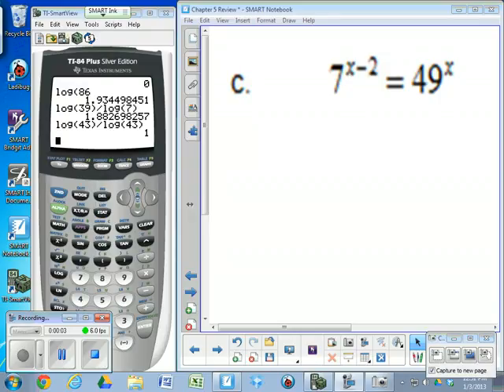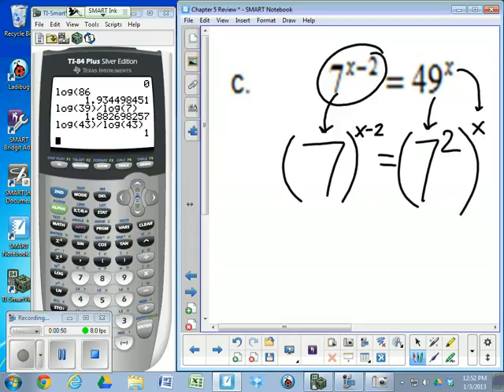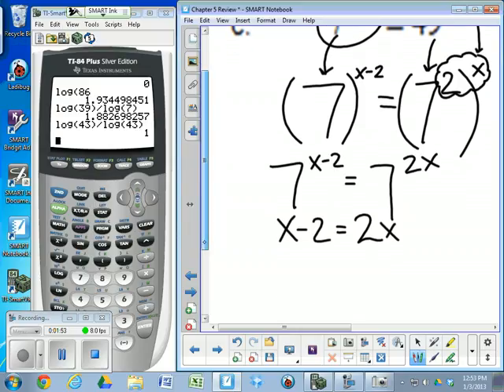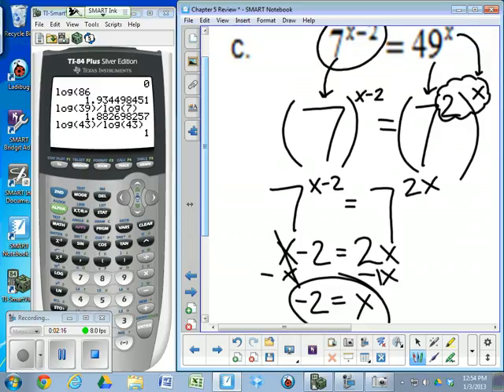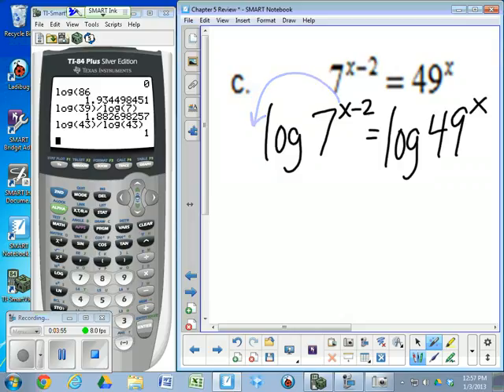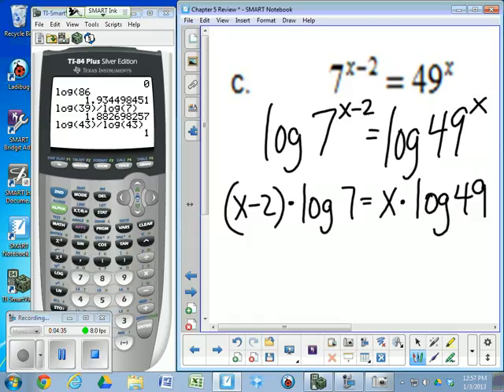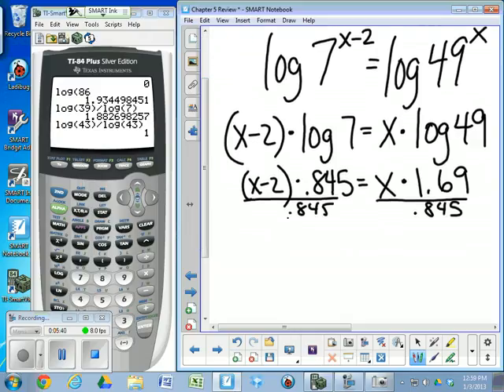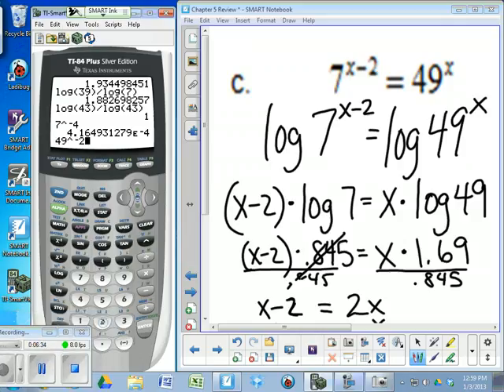Unit 5 Review